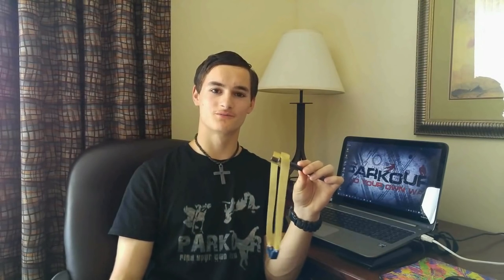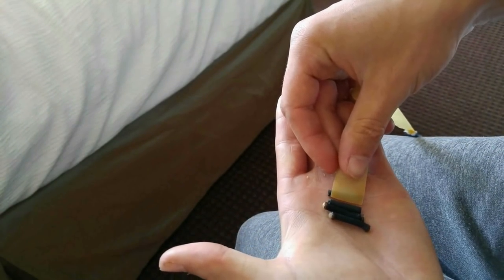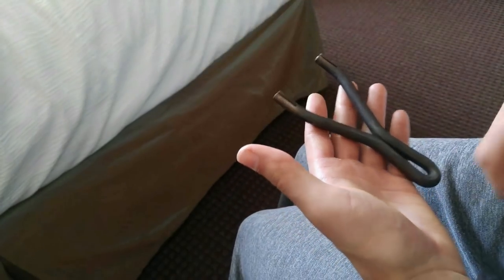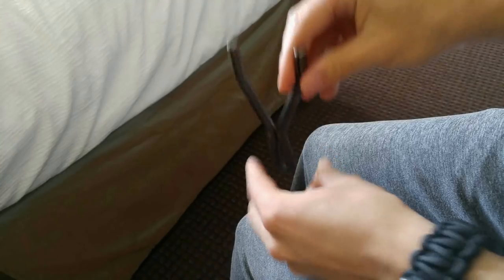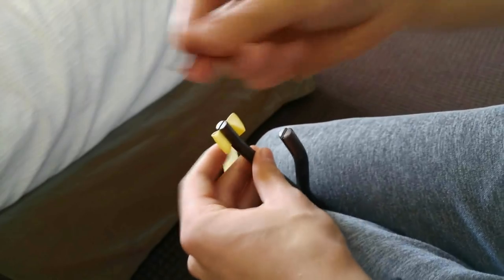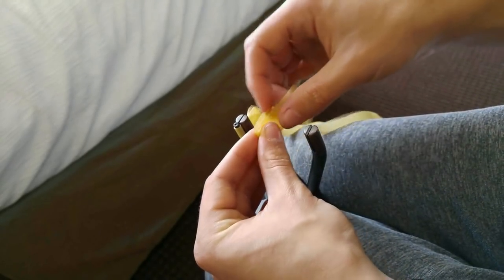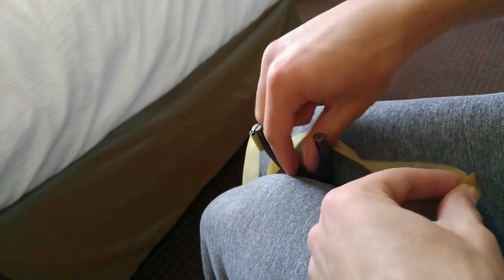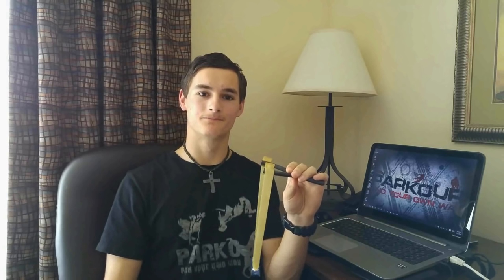Reverse Matchstick Style Slingshot Band Attachment Tutorial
How to attach flat bands/flatbands to a slingshot using single slots, and the reverse matchstick attachment method. This is one of my favorite methods of band attachment as it is both quick, easy and holds securely if done right. I have been using it for a while now, and I thought it was high time I did a tutorial on it! If you are going to try this for yourself, (and I hope you do) or if you are a details kind of person, make sure to watch on a computer and turn annotations on for extra tips and tricks, and things I forgot to put into the video itself. Stay safe, shoot smart, and have fun!

From now on there will be new bible verses in the description of every video! Here are some verses I picked out especially for today. May they give you courage and hope :). God bless!

John 3;16 - 17 KJV
For God so loved the world that he gave his only begotten Son, that whosoever believeth in him, should not perish, but have everlasting life. For God sent not his Son into the world to condemn the world; but that the world through him might be saved.

Joshua 1:9 KJV
Have I not commanded thee? Be strong and of a good courage; be not afraid, neither though be dismayed: for the LORD thy God is with thee withersoever thou goest.

1st Thessalonians 5:8 -10 KJV
But let us, who are of the day, be sober, putting on the breastplate of faith and of love; and for an helmet, the hope of salvation. For God hath not appointed us to wrath, but to obtain salvation by our Lord Jesus Christ, Who died for us, that, whether we wake or sleep, we should live together with him.